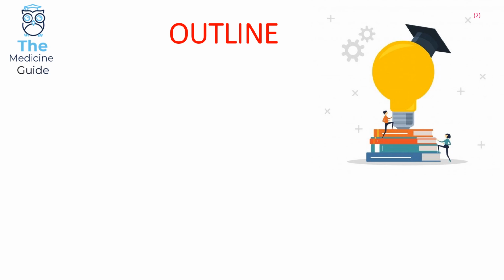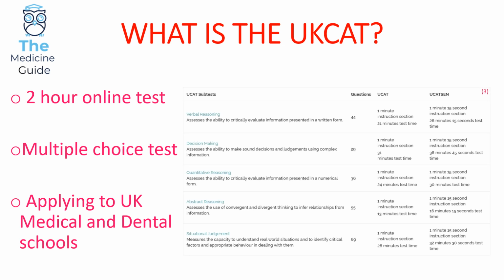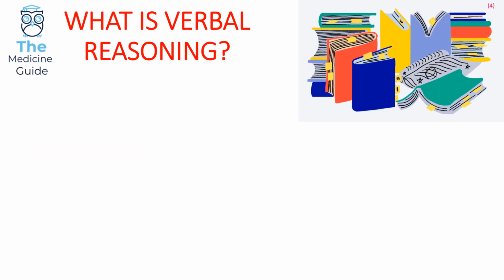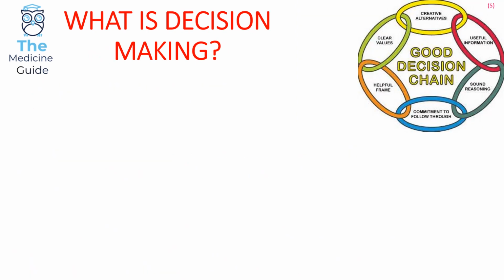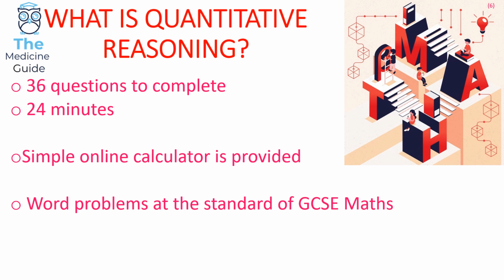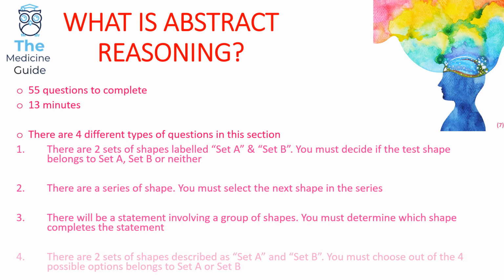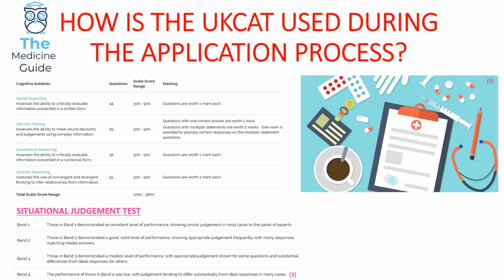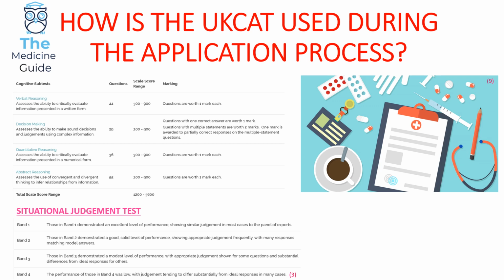How to score highly in the UKCAT!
- Tips on how to score highly on the UKCAT

- Tips on resources that can be used to boost your UKCAT score